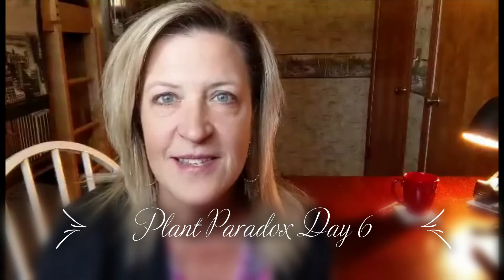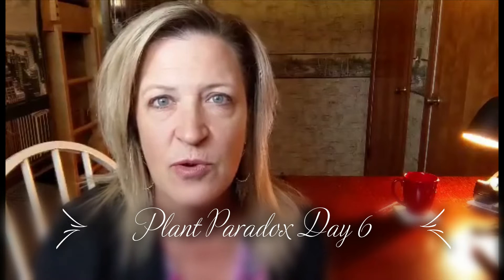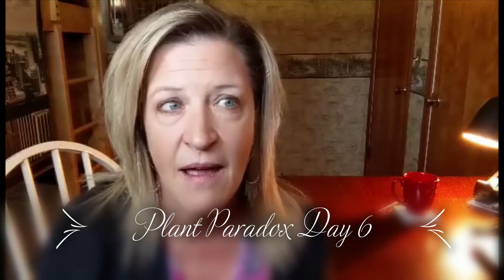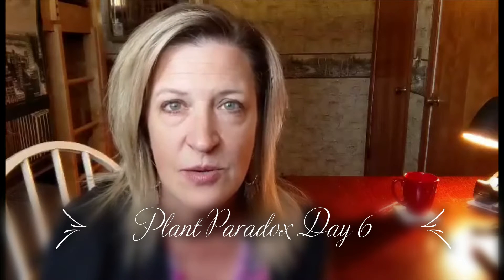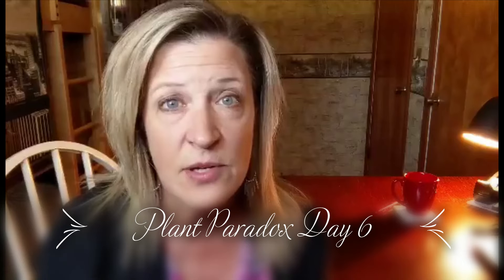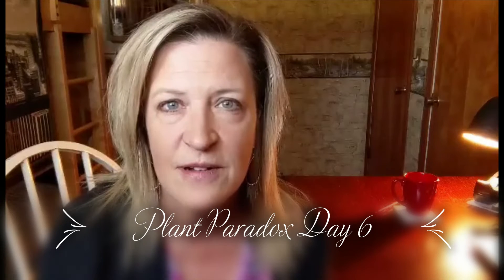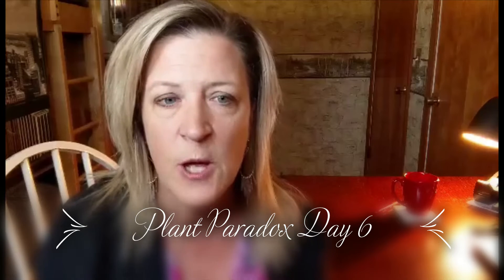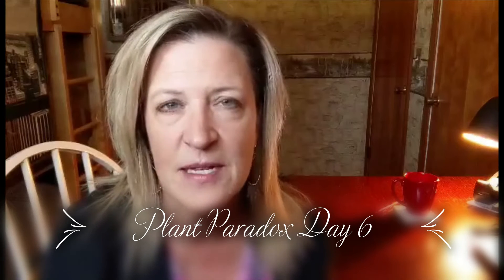Plant Paradox Day 6 - Tested Cassava Flour Tortillas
I'm starting to explore the list of "yes" foods - and having fun! Today I made a new snack  - - - Plantain Chips, and tried tortillas made with cassava flour!  Check it out!